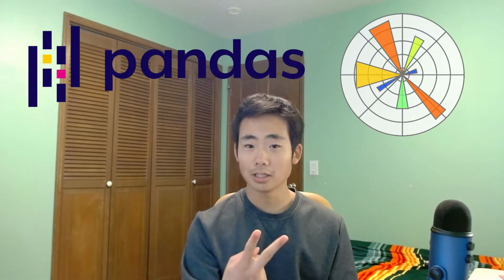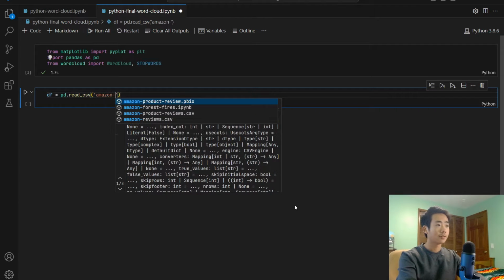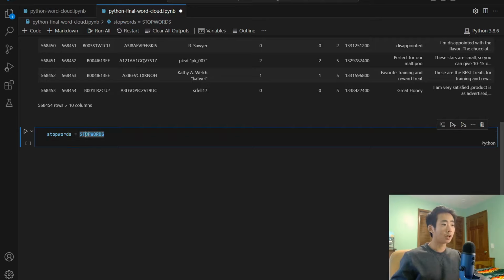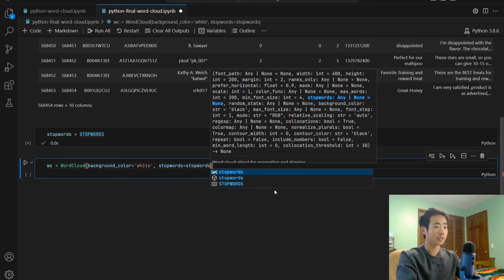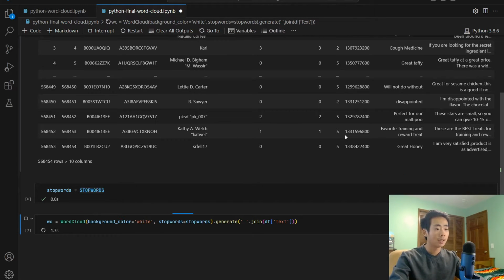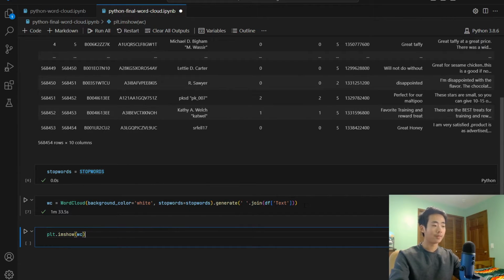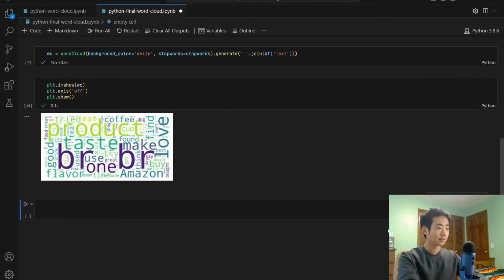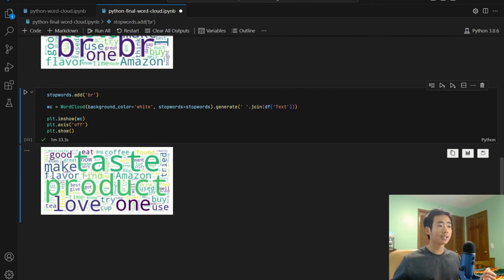Find the Most COMMON Words with Python WordCloud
I'll show you how to create a cool word cloud in Python by analyzing Amazon product reviews!

⏰ TIMESTAMPS:
0:00 - Intro
0:18 - Importing the Libraries
0:41 - Loading the Data using Pandas
1:28 - Initializing the Python WordCloud
2:54 - Displaying the Python WordCloud with Matplotlib
3:22 - Getting rid of the "Br" Word
4:24 - Outro